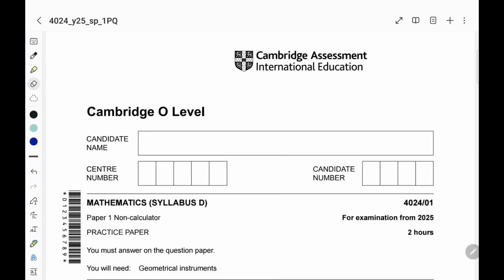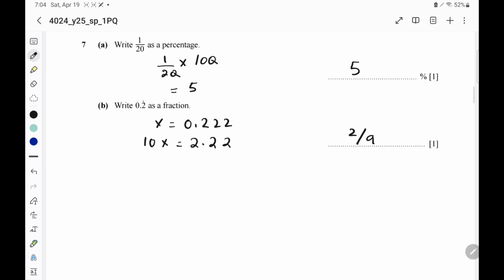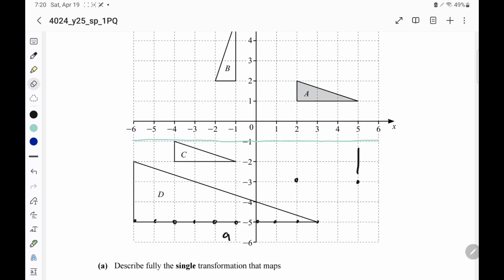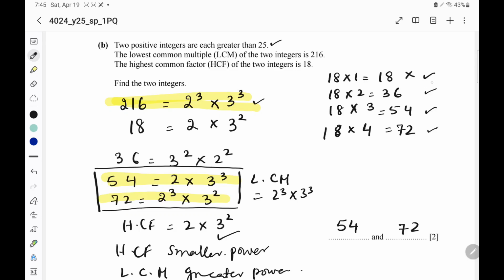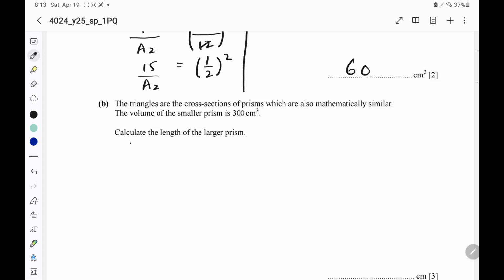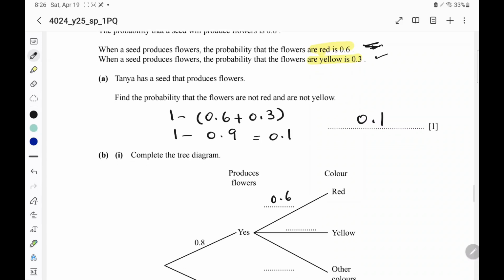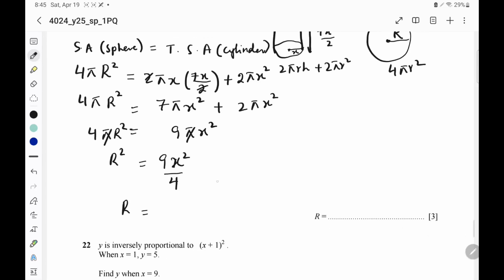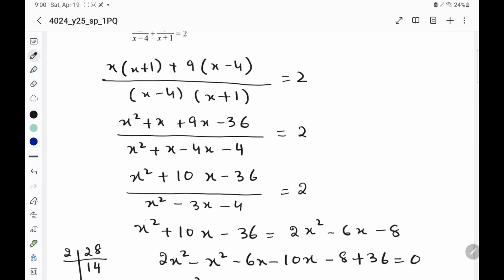4024 /SPECIMEN PAPER 2025 PAPER1 (3rd Practice Paper) O LEVEL MATHEMATICS STEP BY STEP SOLUTION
📘 Solve the 2025 Specimen Paper 1  O Level 4024 (Non-Calculator) with full working and clear explanations.

This video helps you understand the updated paper format and question types for 2025 exams.

Ideal for students preparing for Paper 1 (Extended/Non-Calculator).

OLevel2025